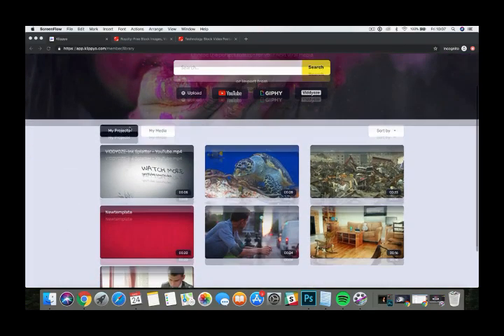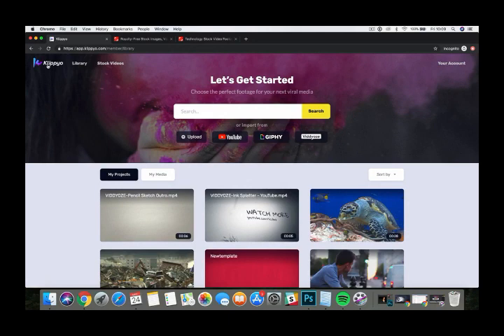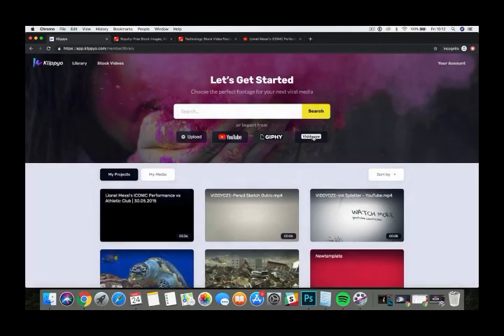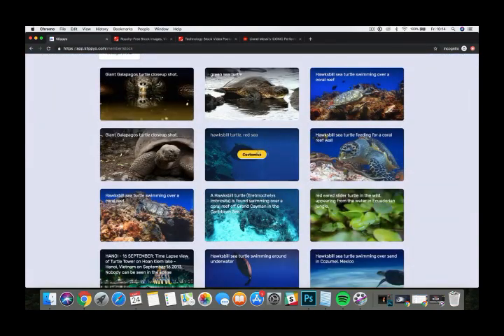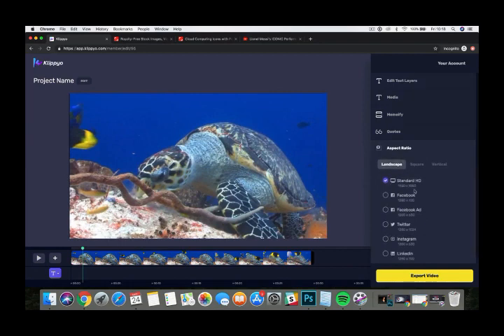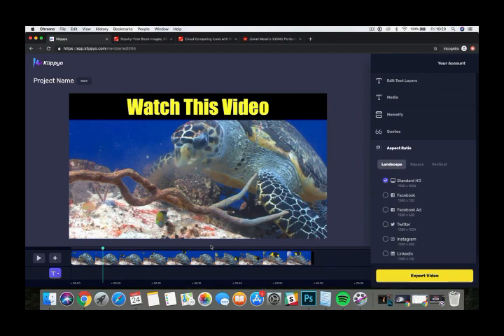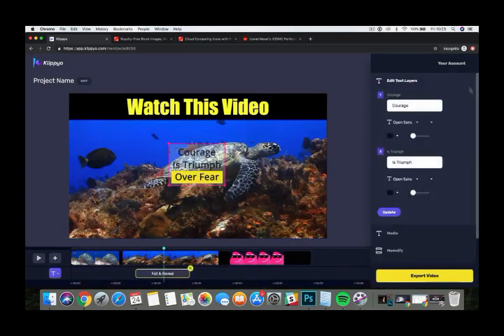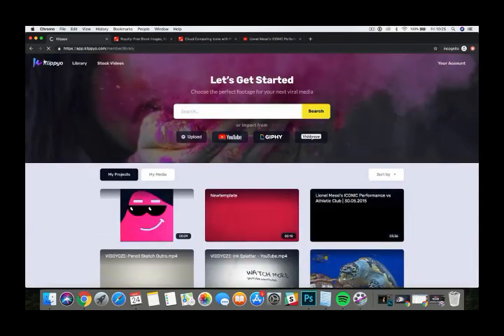Klippyo OTO Upsell + Demo Video + Free Bonuses +JV Download Review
Klippyo Studio Smart Video App by Viddyoze Team is The Faster, Easiest & Smartest Way To Create Highly Engaging Videos! This is a solid app, created by a team who’ve worked with brands like Sony, Tesla, and Vodaphone. And the app itself has is used and fully endorsed by video marketing celebrity Derral Eves. Derral is EASILY one of the world’s foremost YouTuber experts with over half a million subscribers.